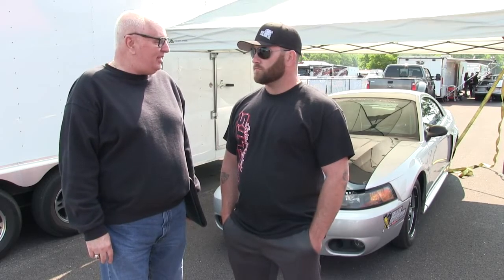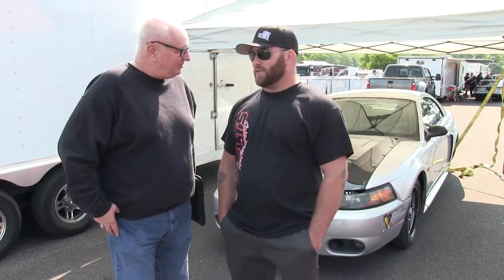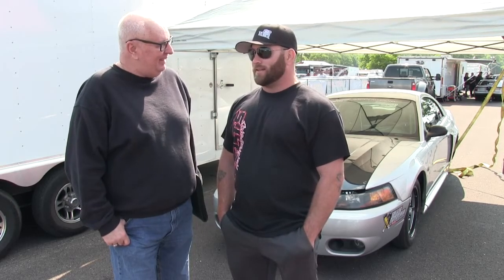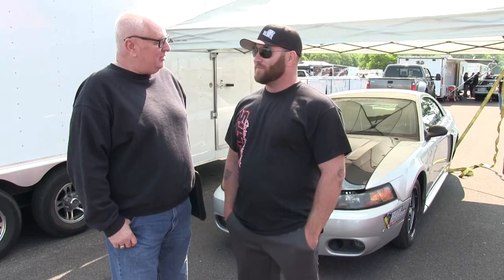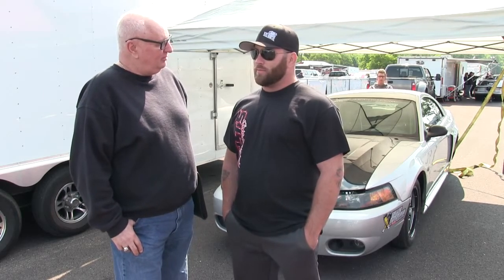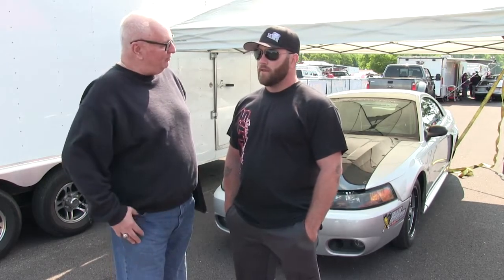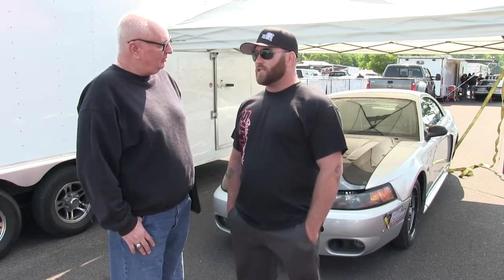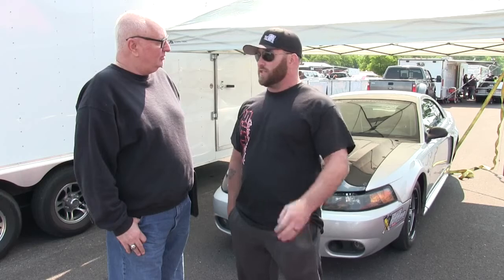Discovery Channel Interview Street Outlaws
CORVETTES  MUSTANGS BARN FINDS  CLASSIC CARS  MUSCLE
                                        CARS AND RACE CARS

We will post all kinds of videos here about all of those types of cars.  We are a premier classic car company that will showcase ony the most interesting cars available.

If you don’t see what you’re looking for, let us know and we’ll do our best to find it for you.

And of course, if you have a special car or a barn find yourself, we would love to take a look at it.

Thanks for stopping by our site, we hope to earn your business.